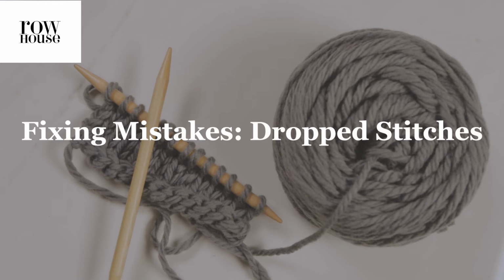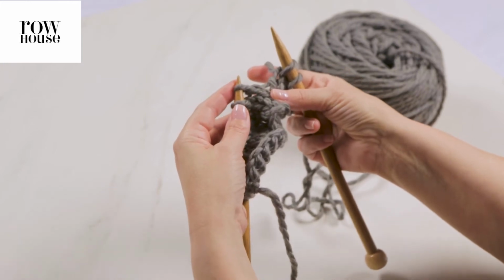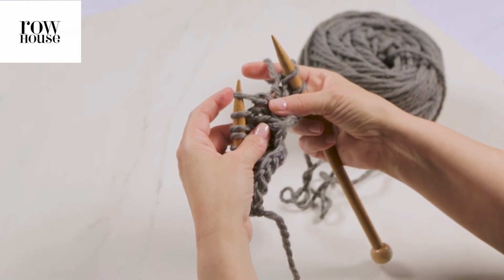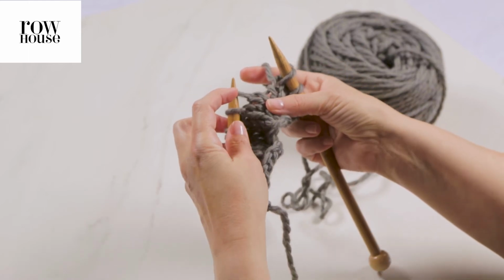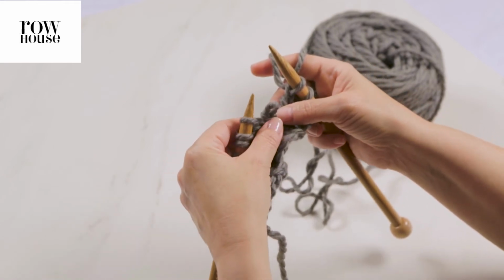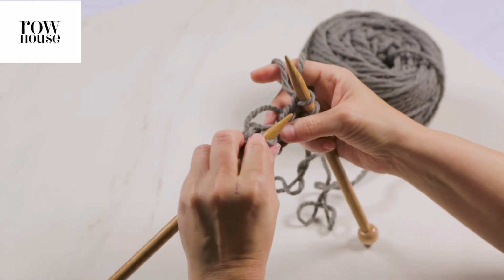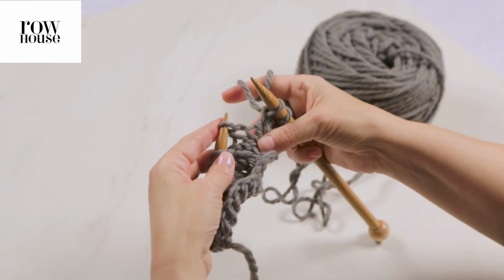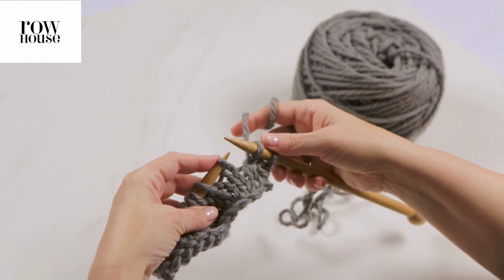Fixing Mistakes: Dropped Stitches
In this knitting skills videos, you'll learn how to recover dropped stitches.  Whether you just dropped it, or the dropped stitch has unwoven for a row or two (or more), we show you how to recover it.  This will help beginner knitters more confident in fixing mistakes.  We sell curated yarns, knitting kits, and more, and you can learn more about us at rowhouseyarn.com.